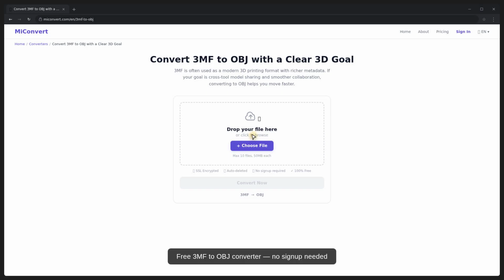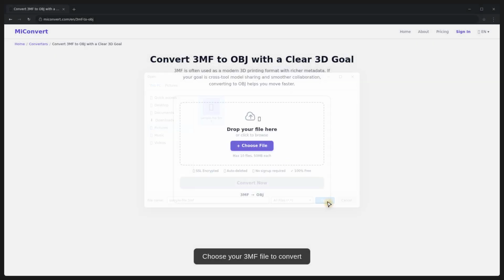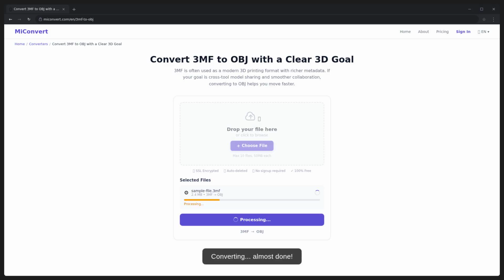Convert 3MF to OBJ in Seconds — Free & No Signup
Why use MiConvert for 3MF to OBJ? It's free, fast, and works in your browser!

✨ Why MiConvert?
• Privacy-first approach
• Lightning-fast conversion